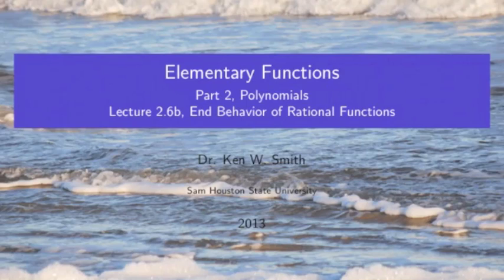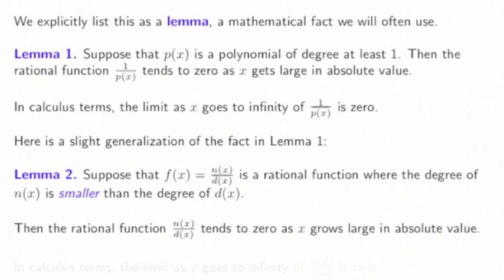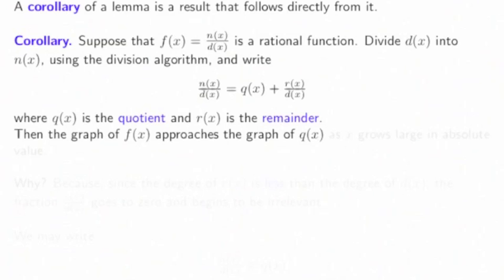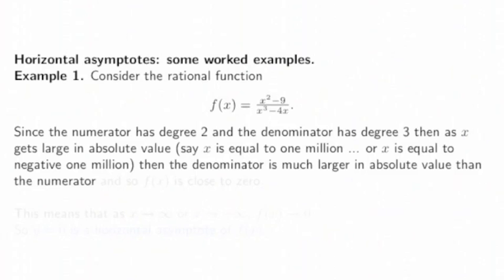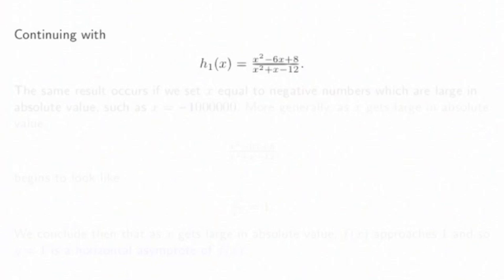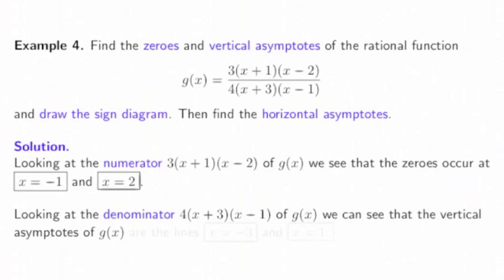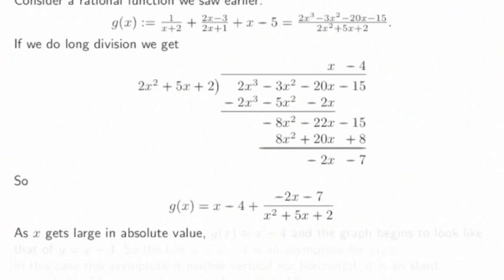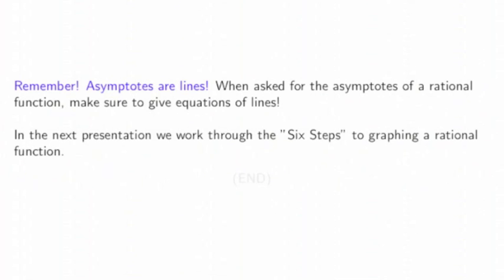2 6b End behavior of Rational Functions videocast